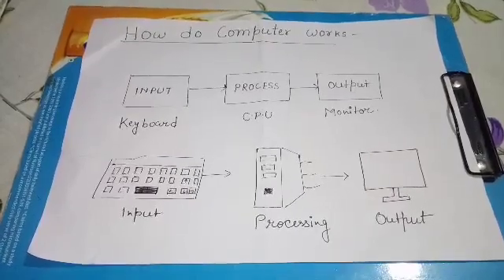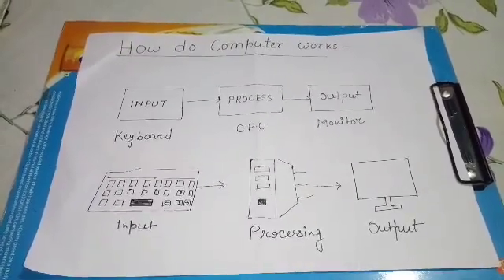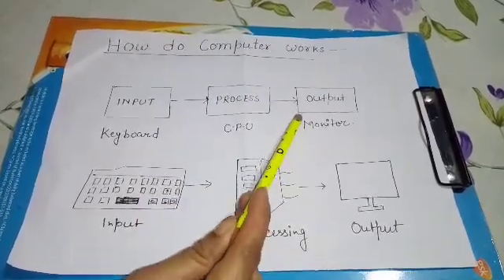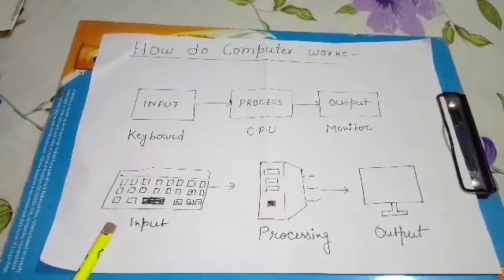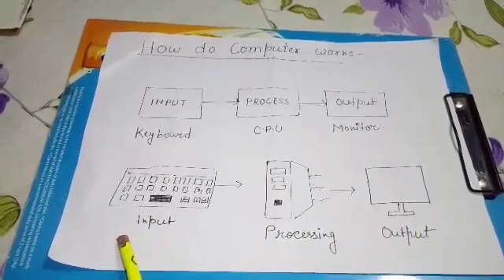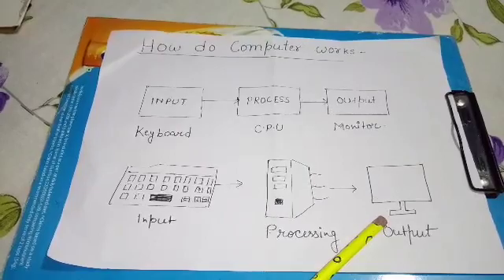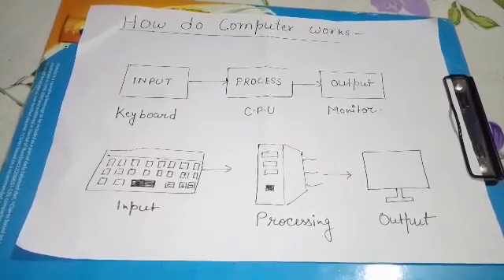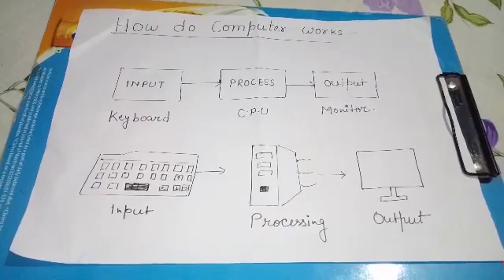Computer Assignment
How do computer works.